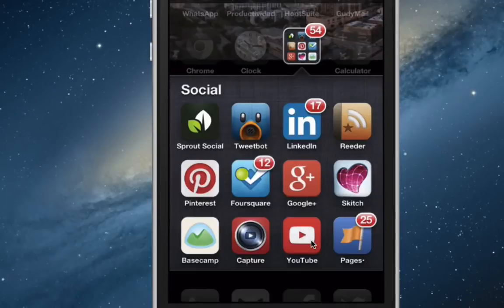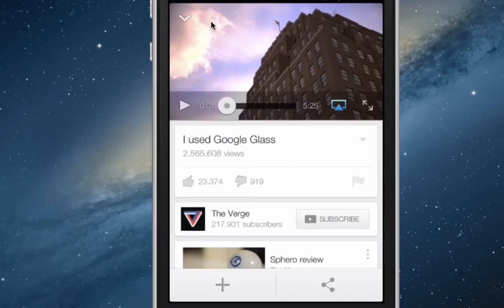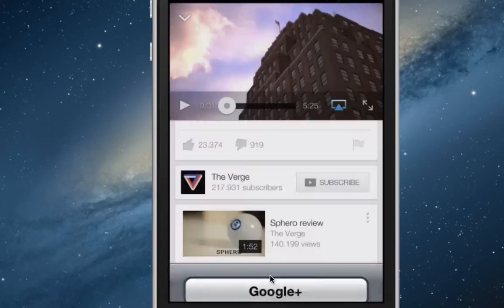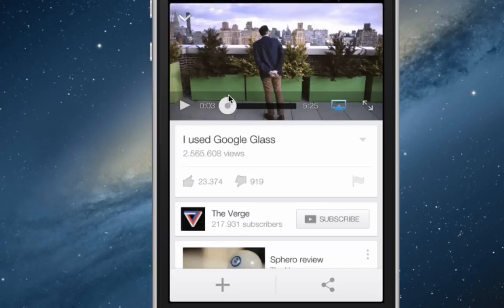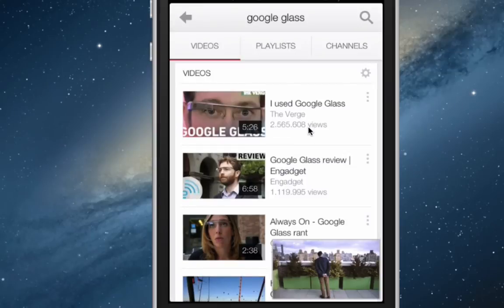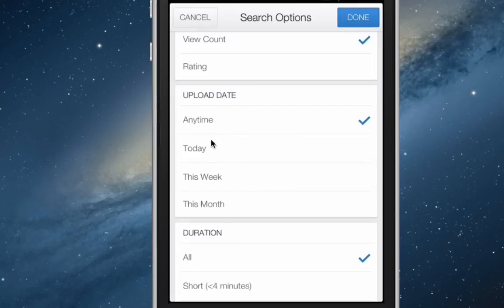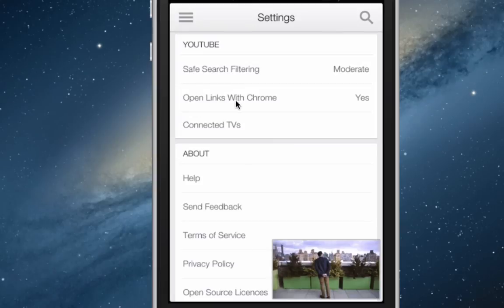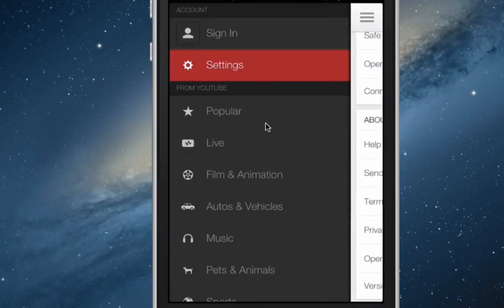iPhone Tutorial - How to use YouTube App On iPhone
in this video I will show you How to use YouTube App On iPhone. Remember to update your YouTube app and always use the latest app which can be found on the app store.